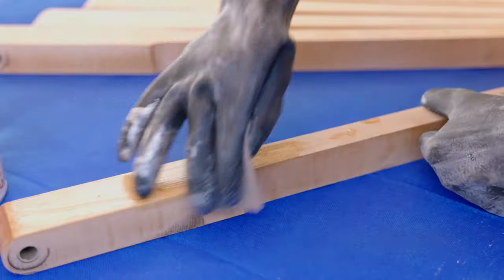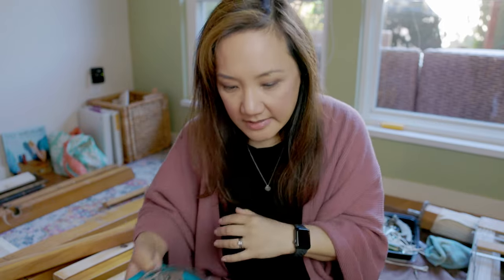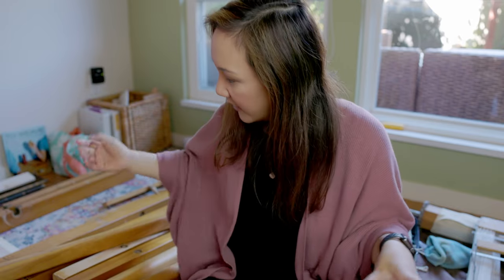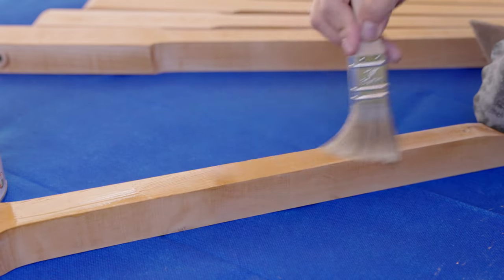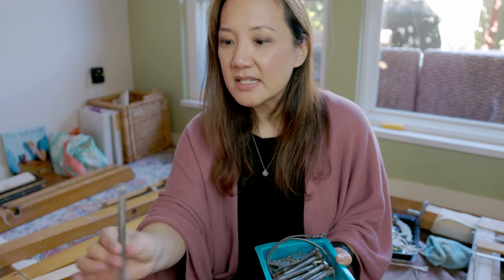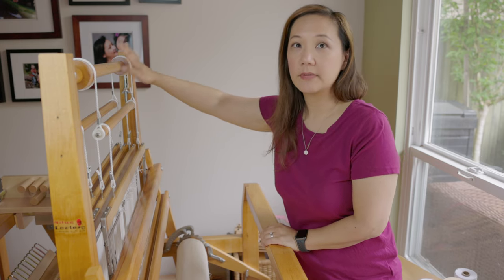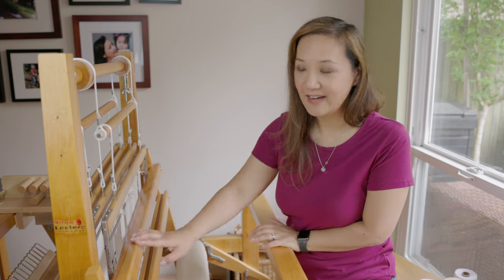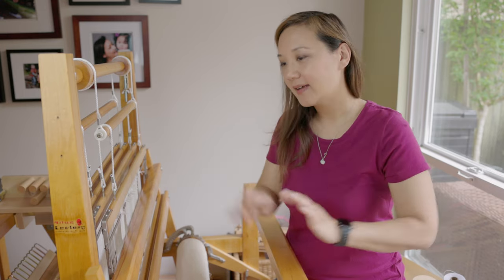Weaving Loom Restoration for a 1968 Leclerc Fanny Counterbalance: Part 2 // Finishing the Loom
Weaving Loom Restoration, part two! The conclusion... See the finished and newly restored Leclerc Fanny counterbalance weaving loom.

00:00 Introduction
01:01 Disassembling and sanding the loom
05:59 Wood finishing with Osmo Polyx Oil
08:34 Rust removal with Evaporust
10:16 Reassembling the loom
10:43 Finished loom
13:08 Adding sectional beam
13:34 Final thoughts on loom restoration